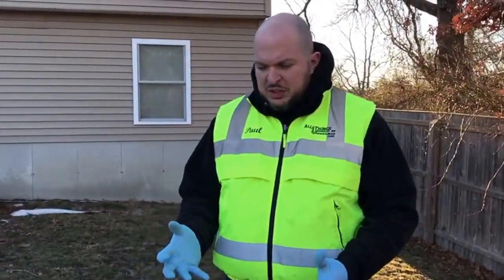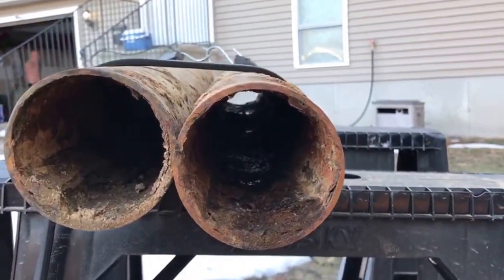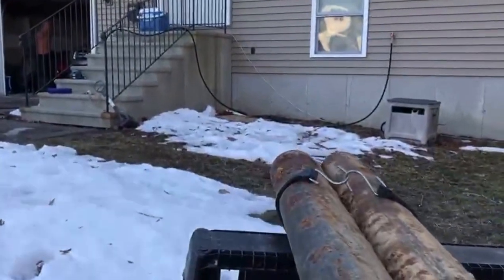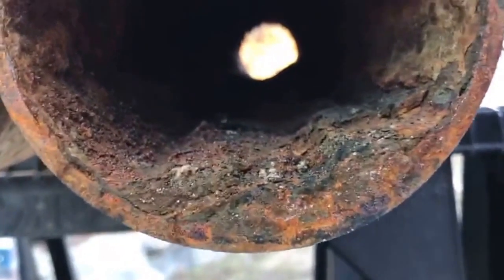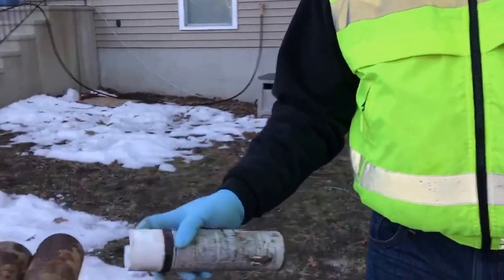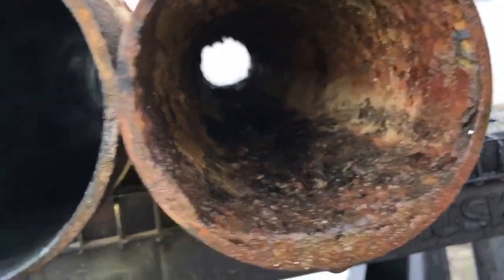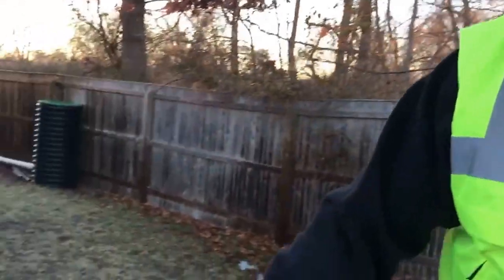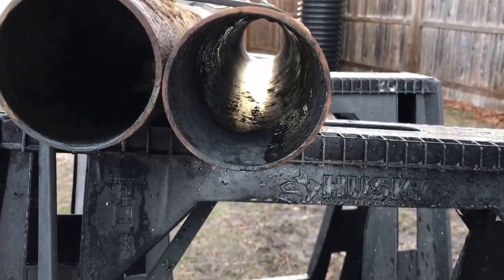Cast Iron Drain Pipe Resurfacing Connecticut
When you have badly rusted cast iron drain pipes, and are having frequent clogs, Call All Things Sewer & Drain Care at or visit our We can resurface the pipes so they are smooth, and flowing freely, without clogs again, adding years of additional use, without having a costly excavation and replacement.